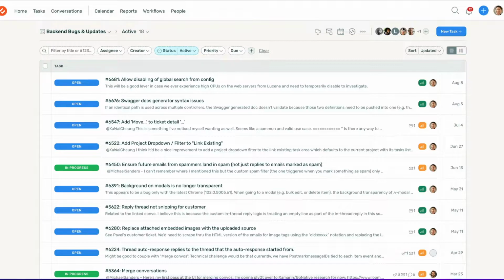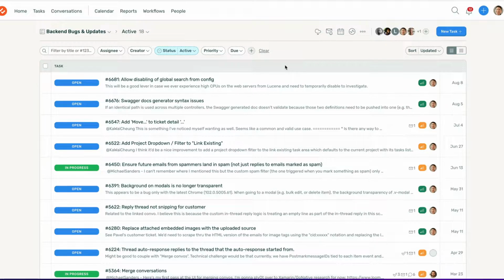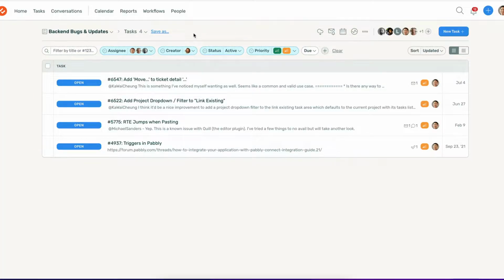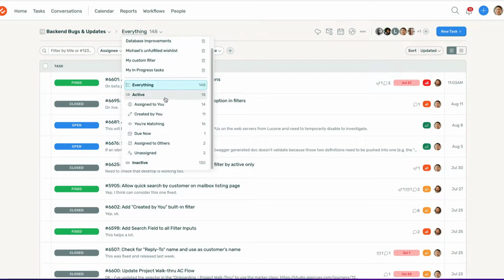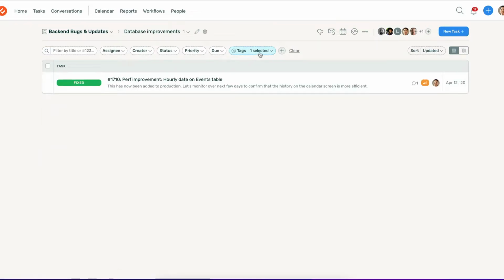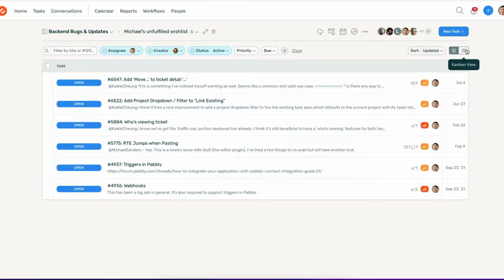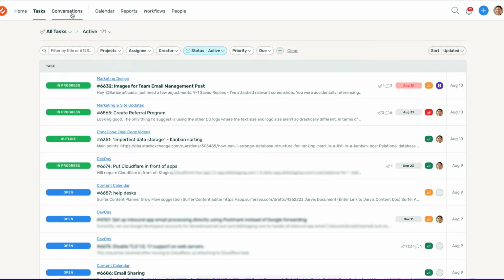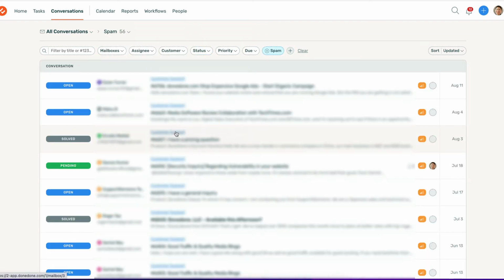Using filters in DoneDone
In this video, we'll show you how to use DoneDone filters to make finding the tasks and conversations you want a breeze. With filters, you can find tasks and conversations by assignee, priority, status, due date, tags, creator (or customer), and much more. You can also save filters so you can go back to them at any time.